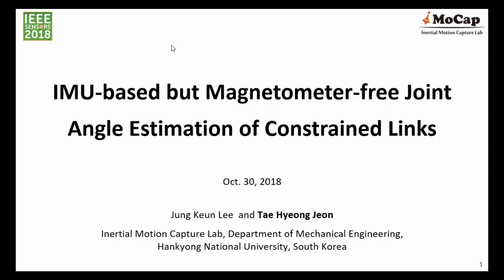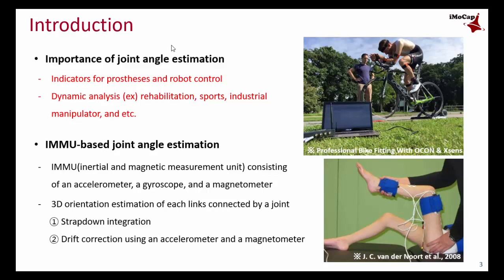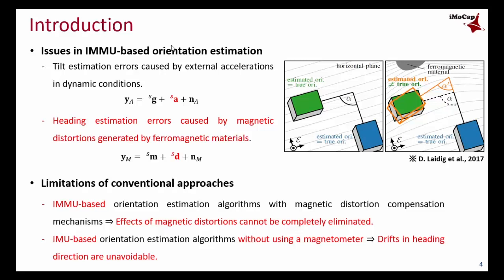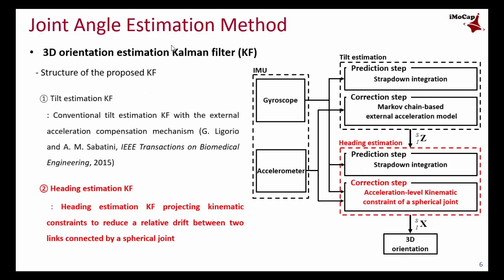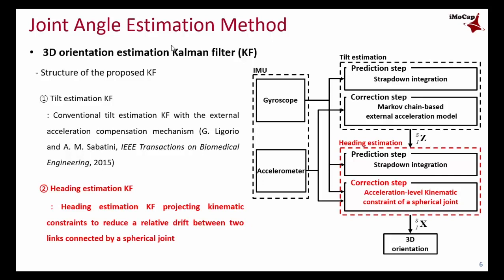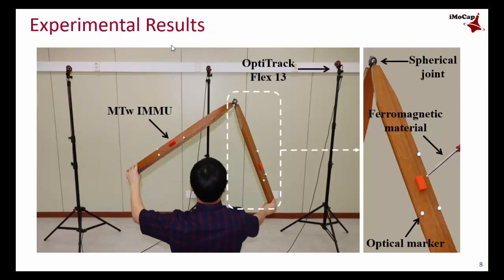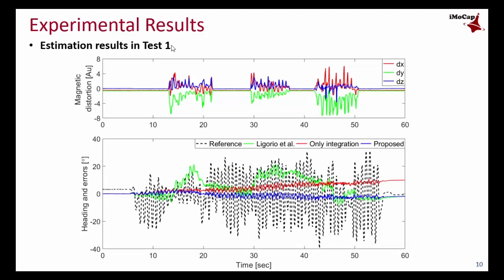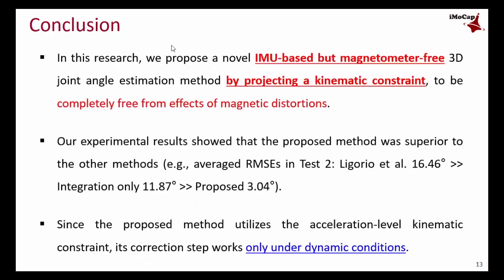IMU-Based But Magnetometer-Free Joint Angle Estimation of Constrained Links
Authors:
Jung Keun Lee, Tae Hyeong Jeon

Abstract:
Recently, there is an increasing interest in joint angle estimation methods using inertial measurement units (IMUs). To obtain the joint angle, the orientations of two adjacent links are required by using IMUs as well as magnetometers. However, when a magnetometer is used for heading estimation, magnetometer signals can seriously degrade accuracy of the orientation estimation in magnetically disturbed environments. This research proposes a novel IMU-based but magnetometer-free joint angle estimation method of constrained links. The key underlying concept of this research is, whereas orientation estimation for an unconstrained link unavoidably requires a magnetometer for heading determination, joint angle estimation of constrained links does not have to. A kinematic constraint may replace the information from the magnetometer. Hence, this paper presents a constraint-augmented Kalman filter based on IMU signals that eliminates magnetometer-related uncertainty for robust IMU-based joint angle estimation. Our experimental results show that the proposed method is superior to two other methods (i.e., 4.12° and 2.68° of estimation improvement from the two other methods).